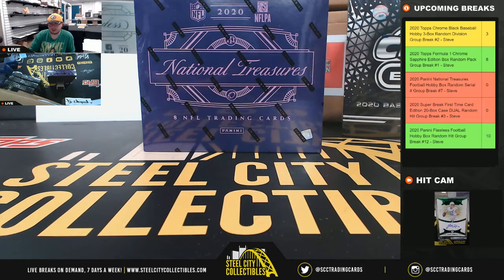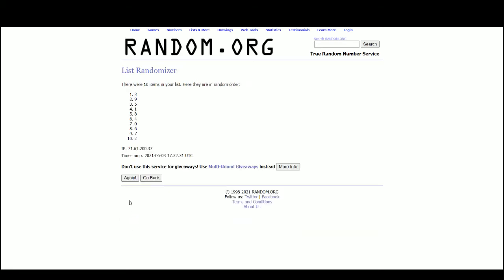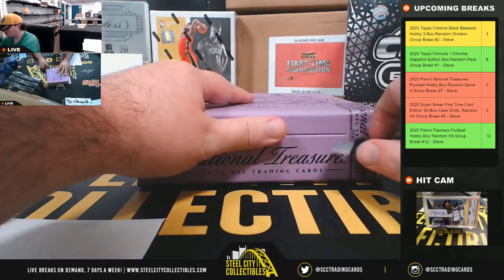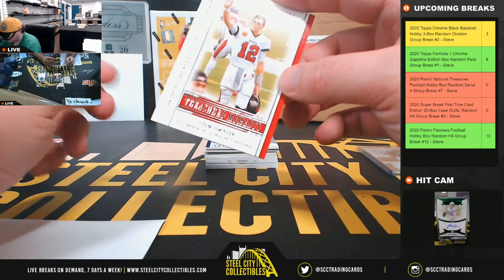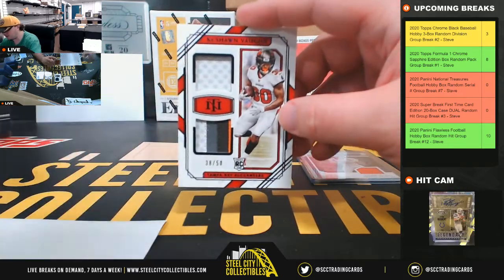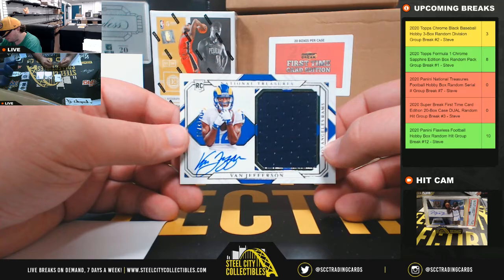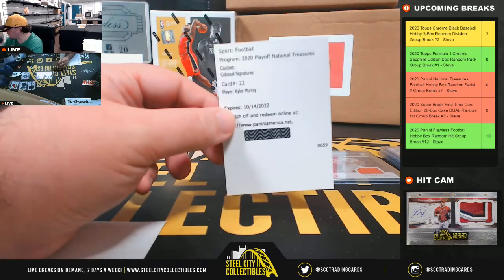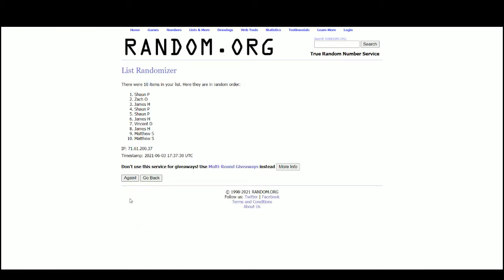2020 Panini National Treasures Football Hobby Box Random Serial # Group Break #7 - Steve